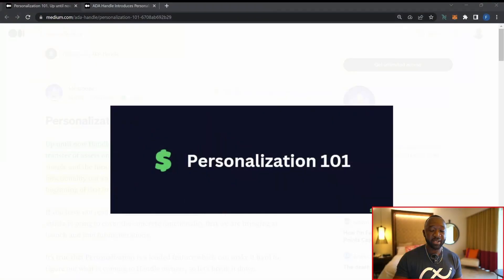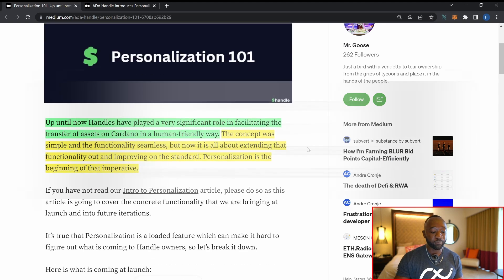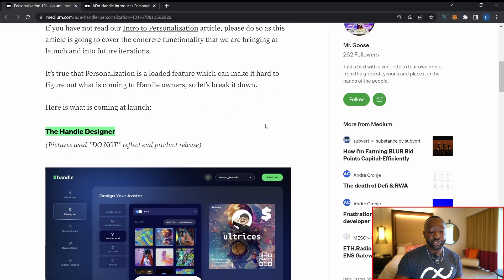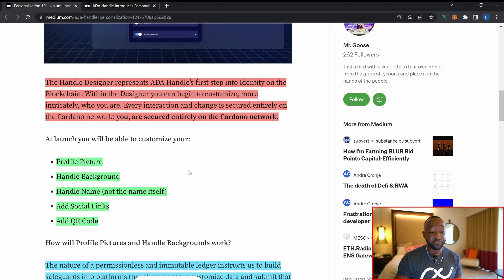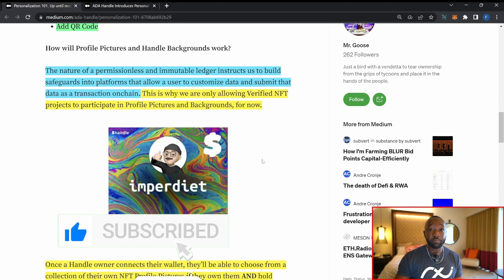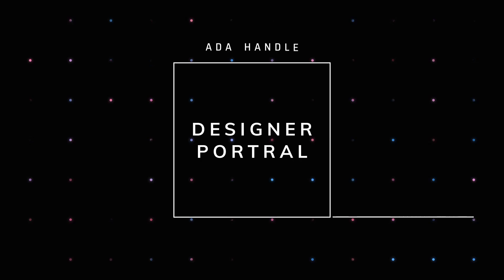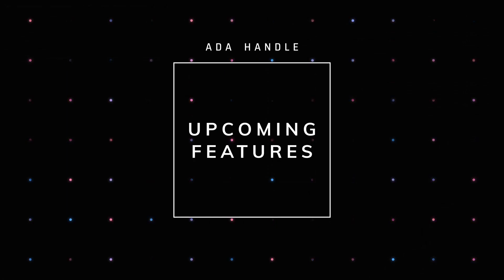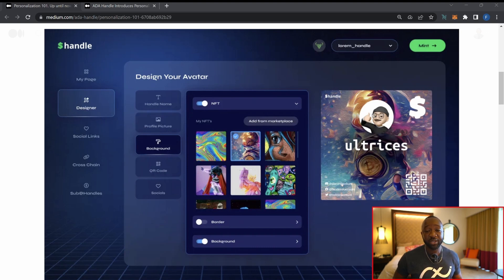CUSTOMIZED ADA Handle Announced!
Up until now Handles have played a very significant role in facilitating the transfer of assets on Cardano in a human-friendly way. The concept was simple and the functionality seamless, but now it is all about extending that functionality out and improving on the standard. Personalization is the beginning of that imperative.

The idea of personalization isn’t just an outlet of creative or personal expression, personalization is a cornerstone of digital identity in that people have the opportunity to be unique, different, and most importantly themselves. As we all know, ADA Handle has cemented itself as the defacto naming alternative to the cryptographic hash on the Cardano blockchain, with the intention of no longer being the alternative, but the Standard. In order to make strides into achieving that goal it is of paramount importance for us to use the naming foundation we have built within the Cardano community and begin to build additional functionality.

===Video Content ===
00:00 - Intro
01:42 - Intro to Custom Handles
04:39 - Custom PFPs & Backgrounds
07:19 - Designer Portal
08:29 - Future Features